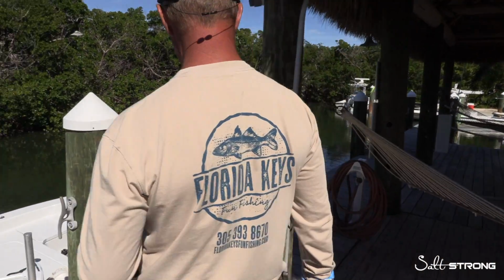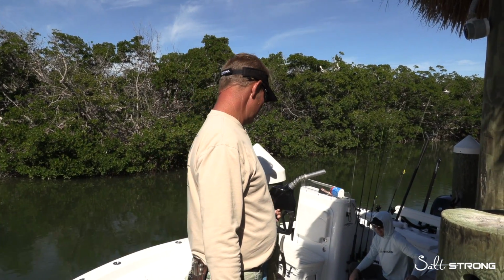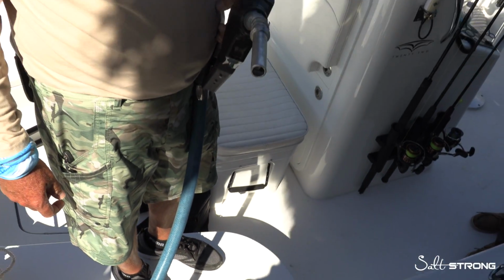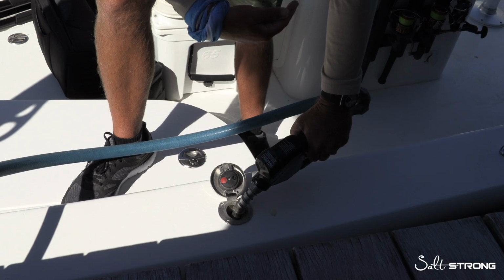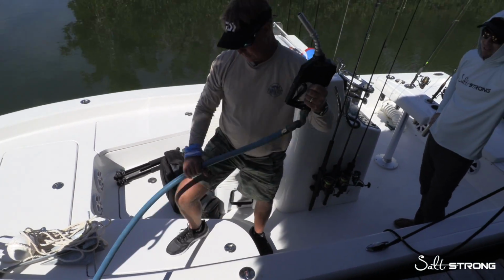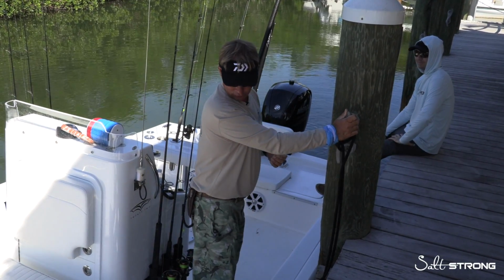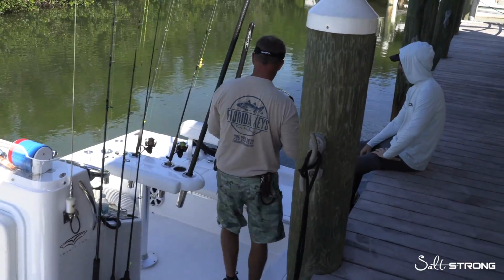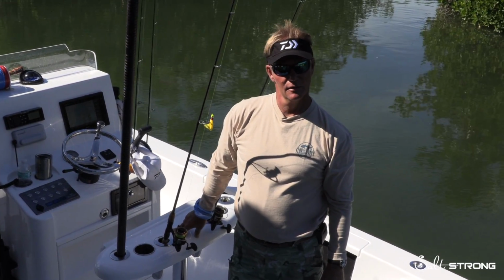Fueling Your Boat: 3 Tips To Avoid EXPLOSIONS!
Besides a solid name for your boat, the one other thing all boats need is gas... Of course, any time that you are fueling a boat you have the risk of a gas explosion (plus some other risks we'll cover in the video).

In fact, fueling your boat is up at the top of the list for boat safety.

And this isn't just for newbie boaters... even many experienced fishermen (and full-time guides) have accidentally pumped gas into a rod holder... not to mention, how many boaters you see smoking on the docks as boats are fueling up (not smart).

What are your best safety tips when fueling your boat?